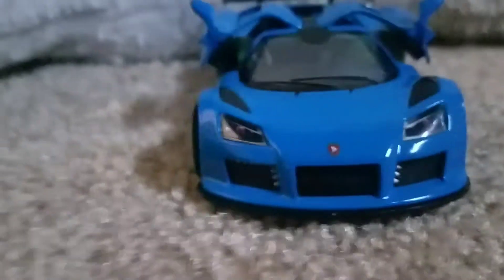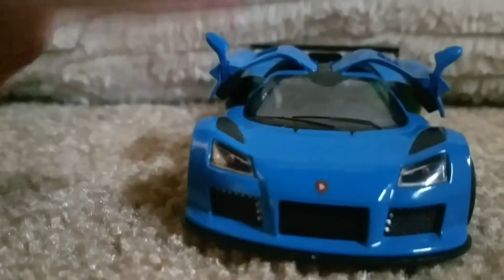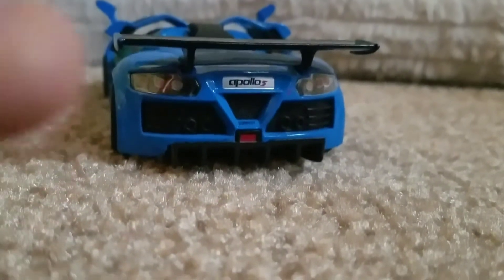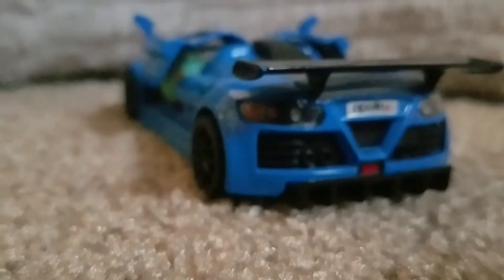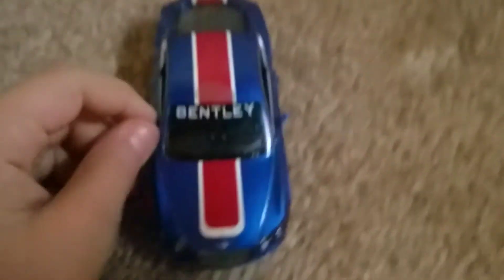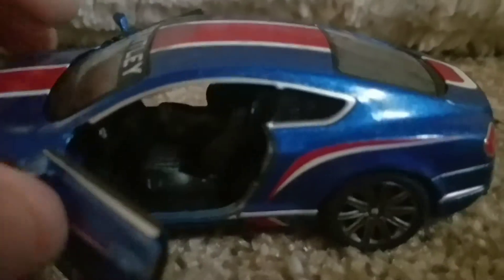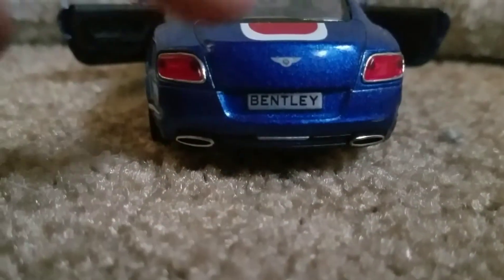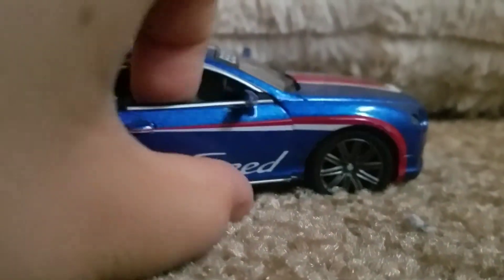What car is better??!!